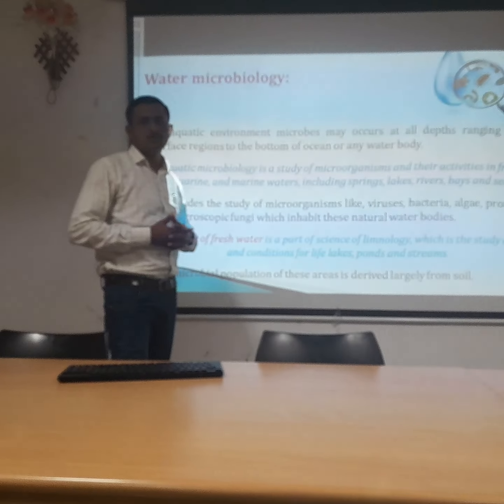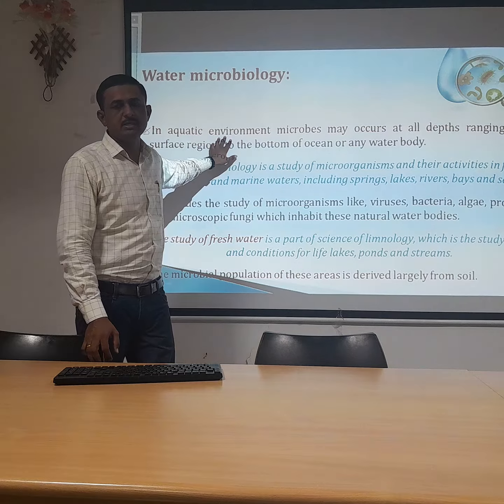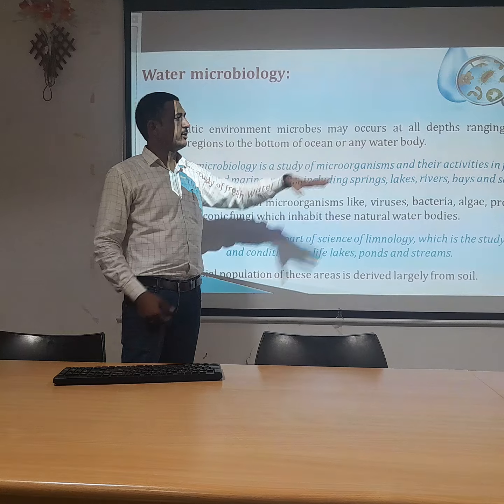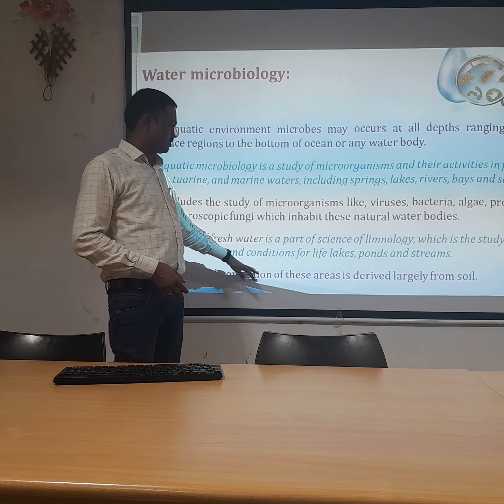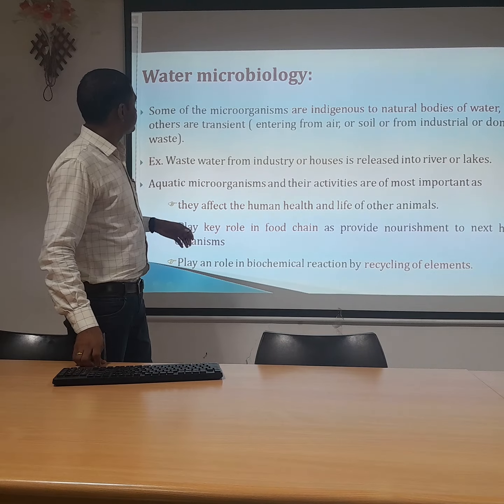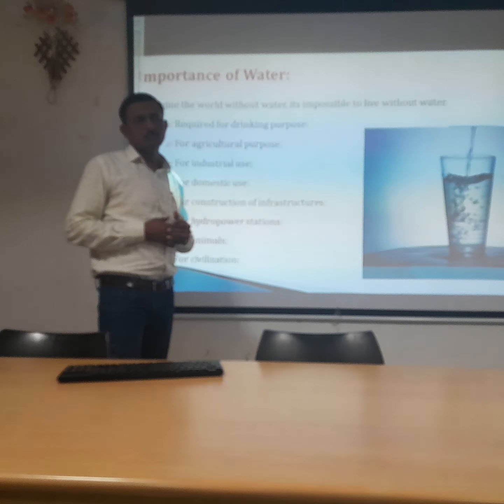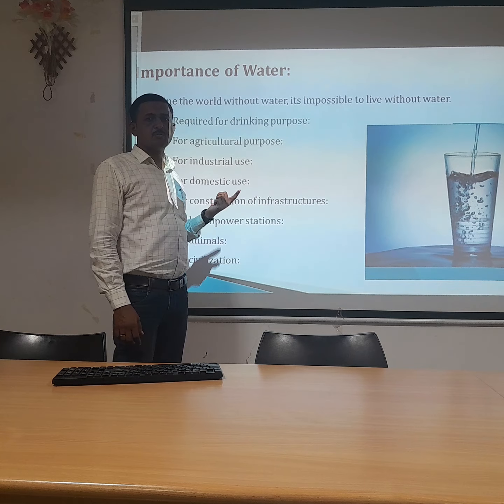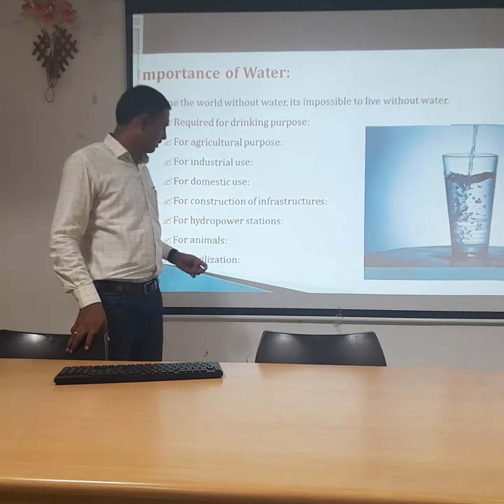17 August 2024